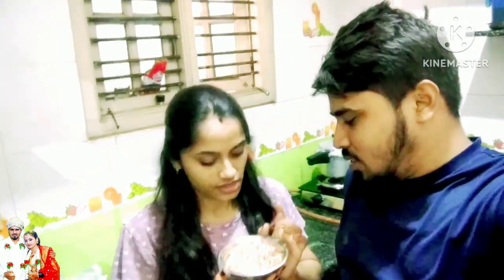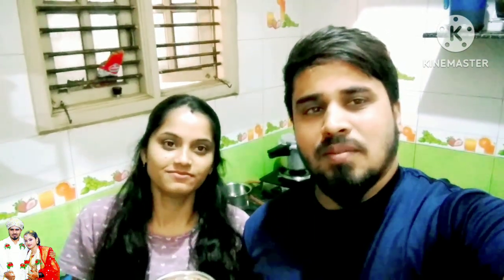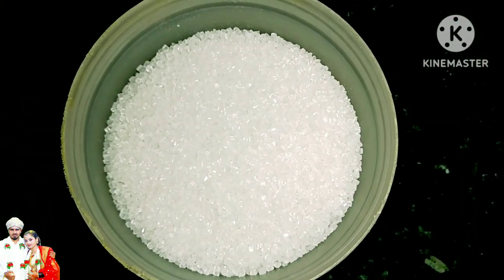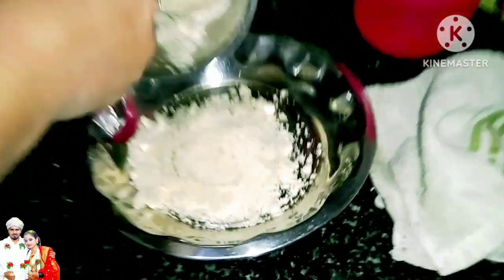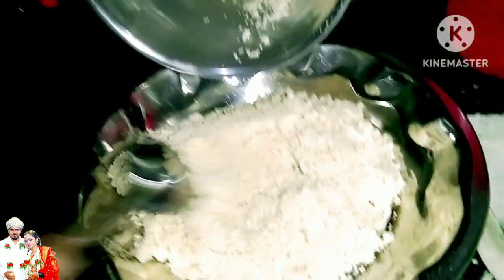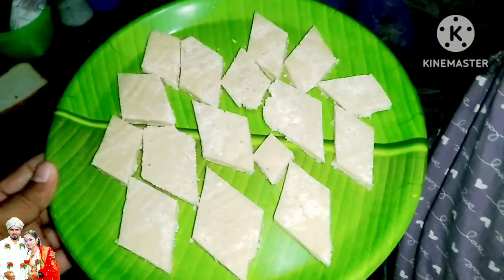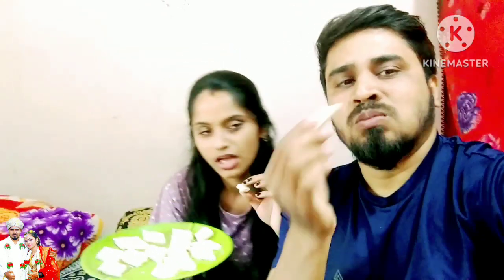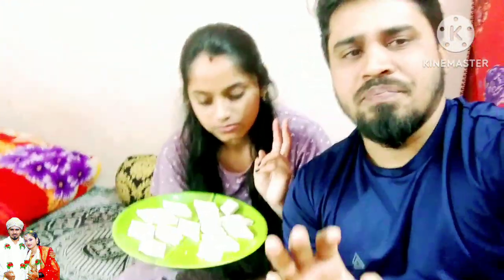ಕಡಲೆ ಬರ್ಫಿ ಮಾಡಲು ತುಂಬಾ ಸುಲಭ ಮತ್ತು ತಿನ್ನಲು ಬಹಳ ರುಚಿ || How to make peanut burfi in 10 mnts.🥜🥜🥜🥜🧿